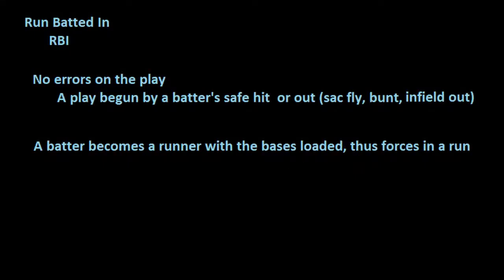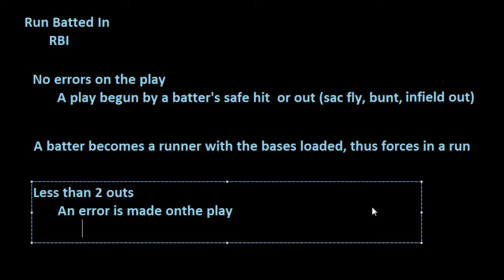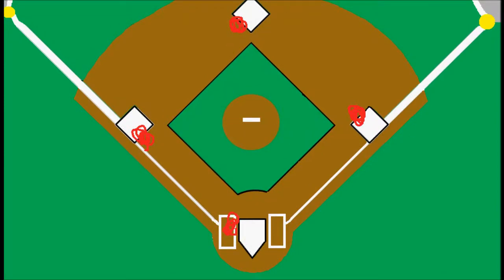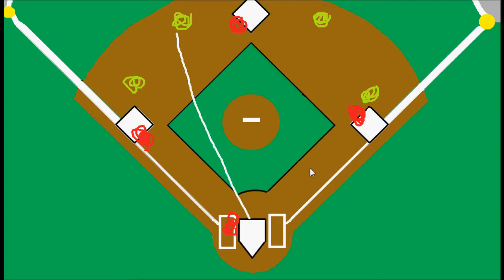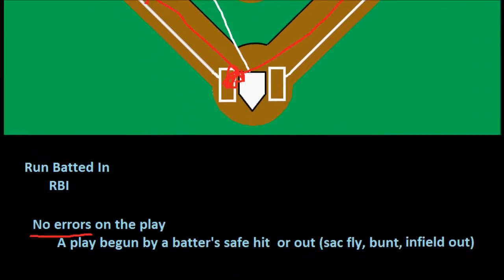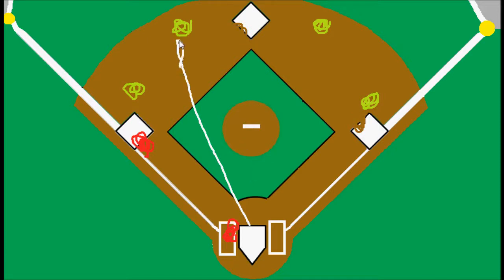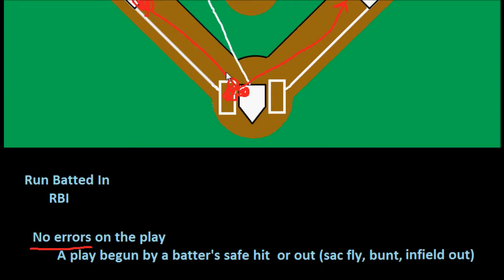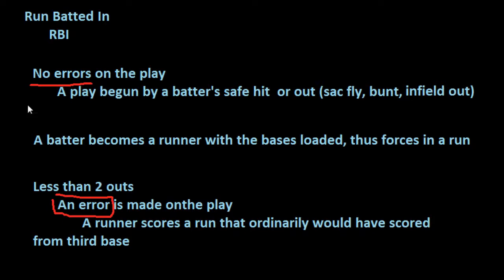Runs Batted In (Part 2)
Introducing RBIs, or Runs Batted In, and how a batter is credited with one.